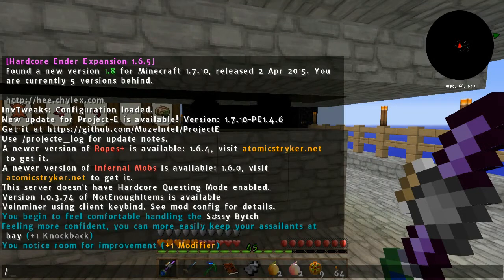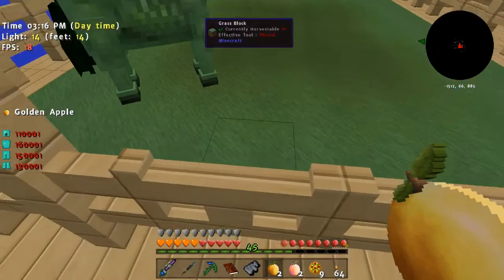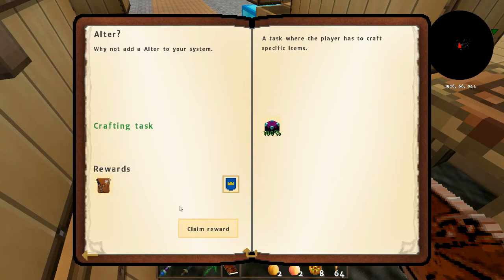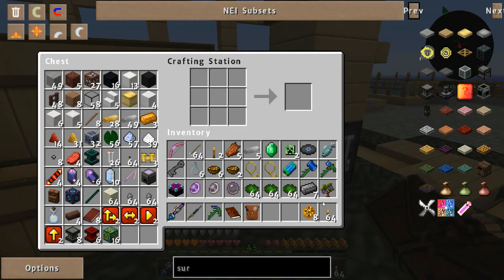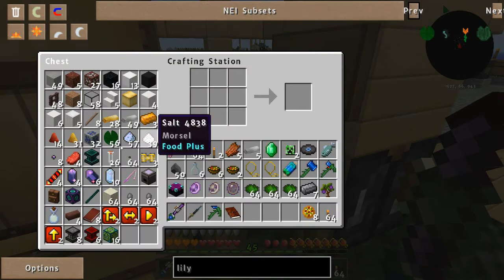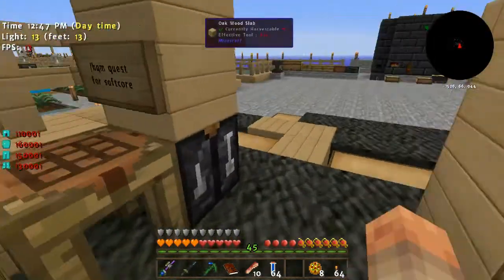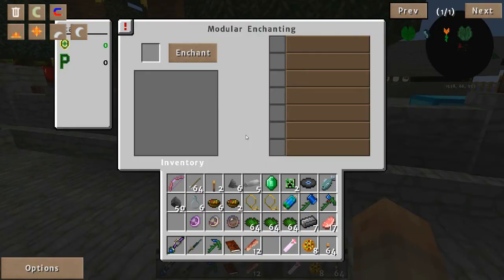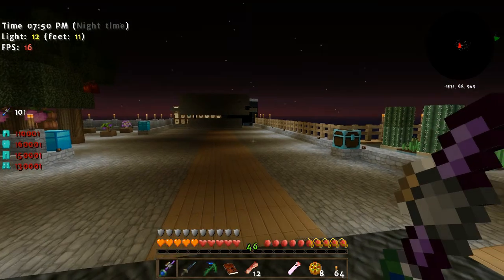Clouds of Darkness | Ep. 32 | Another Quest Line Bites the Dust!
Well the video quality is a lot better but my audio is still crackly sighhhhhhhhhhh. Back to the drawing board I guess.

Hope you enjoyed today's video. Any and/or all will help me out Tremendously as we grow!! THANKS YA'LL!!

Our Other Members:

Micklos, killer98badman, superminer2468, Xersos